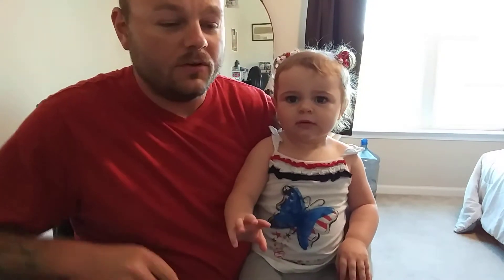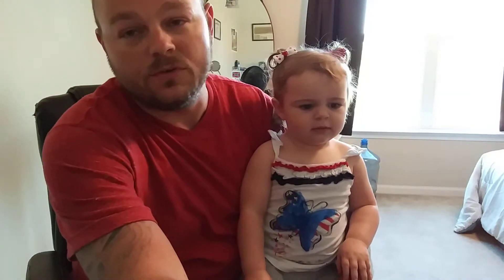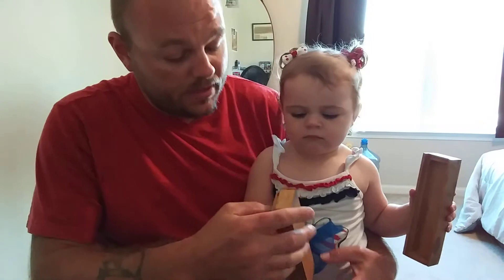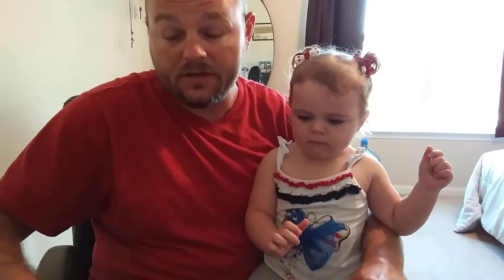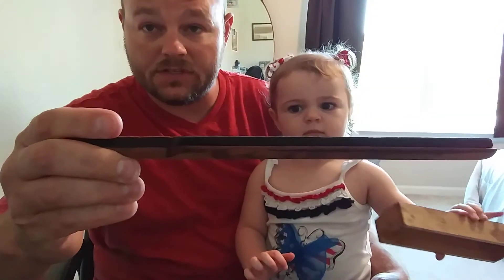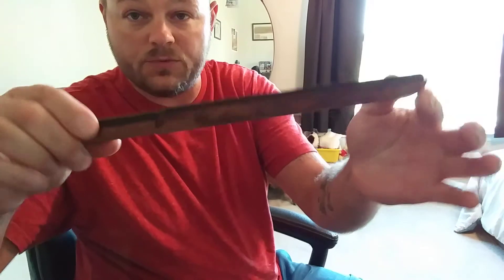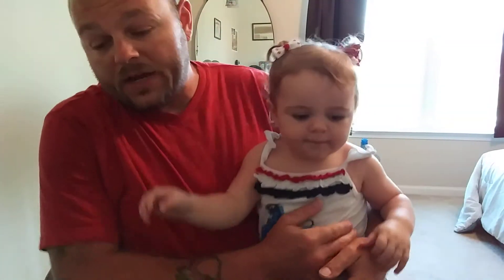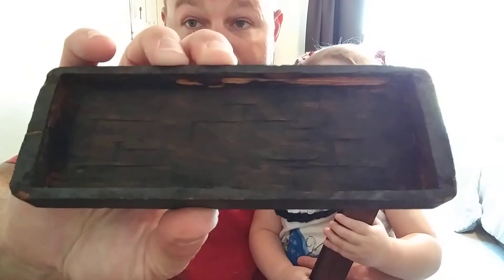1K Giveaway!!! With my Daughter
She just had to be in the video. As the video states. I will be giving these items away to 1 lucky winner. If it wasn't for all of you I wouldnt have a channel. Thank you guys